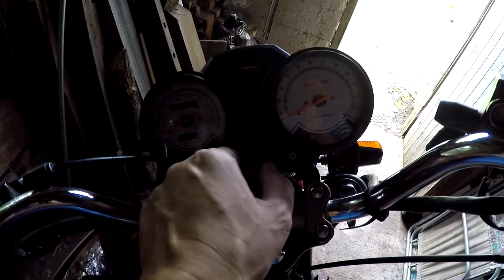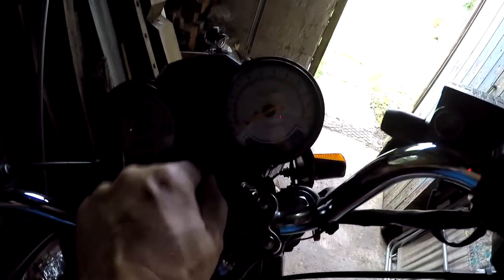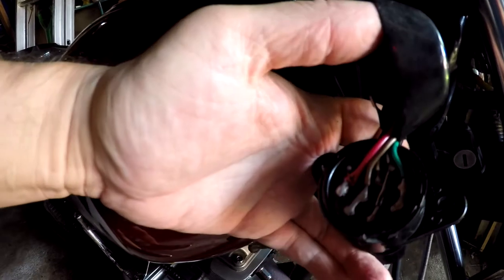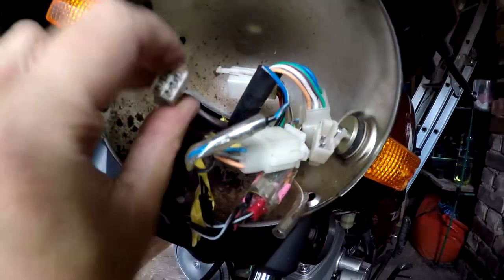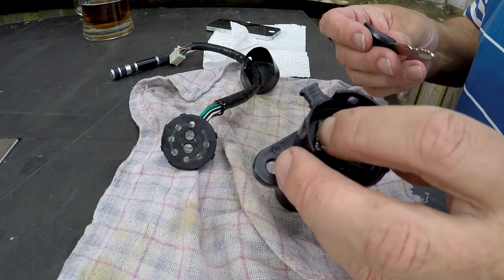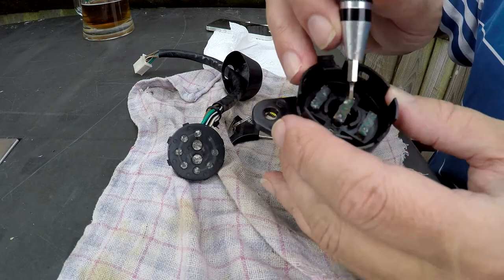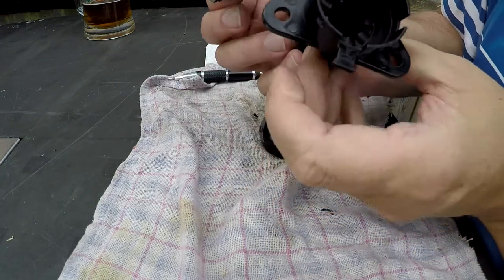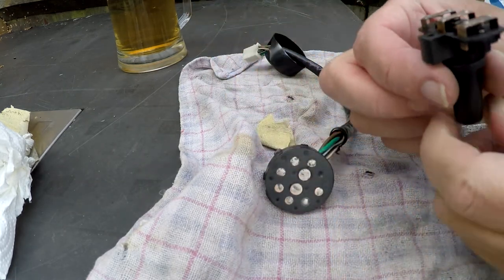Zontes Tiger 125cc ignition switch repair. Can I fix it?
The cheap Chinese 125cc motorcycle Zontes Tiger has a faulty ignition switch. It takes a bit of wiggling to turn the bike on. I take it apart to see why. What will I discover and can I repair it ?